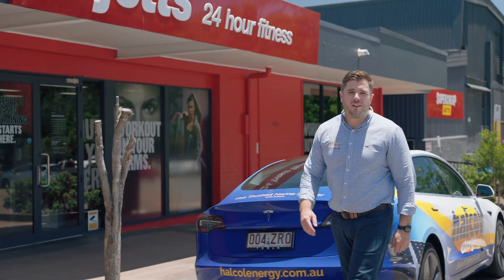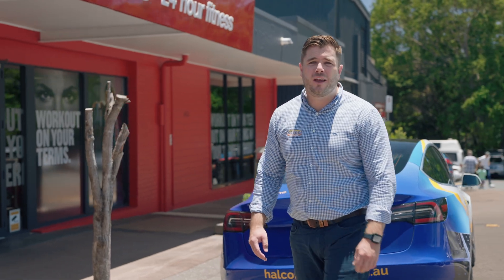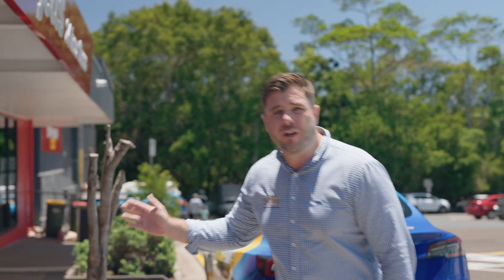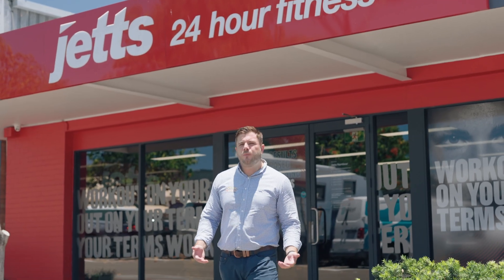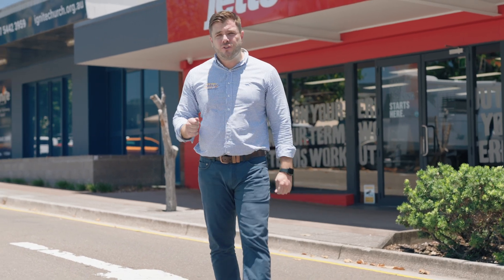Commercial Solar Install at Jetts Fitness, Nambour | Halcol Energy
Jetts Fitness is making waves in the fitness industry, not just for their commitment to health and wellness but also for their dedication to sustainability. With the installation of a cutting-edge 20kW solar system from Halcol Energy, Jetts Fitness is not only shaping up bodies but also the future of energy consumption.

Jetts Fitness in Nambour now boasts 47 high-performance Canadian Solar panels partnered with a Sungrow inverter. This eco-friendly upgrade is not only a testament to Jetts Fitness’ commitment to reducing their carbon footprint but also a smart financial move. Predicted energy savings soar to an impressive $8000 per year.

With our expertise and top-notch products, we ensure seamless integration and maximum returns on investment. Together, we’re not just reducing costs; we’re building a brighter, cleaner future for generations to come.